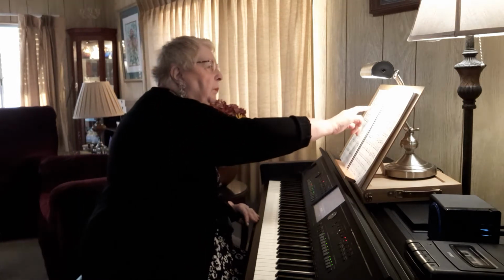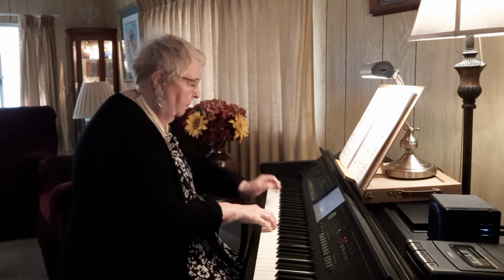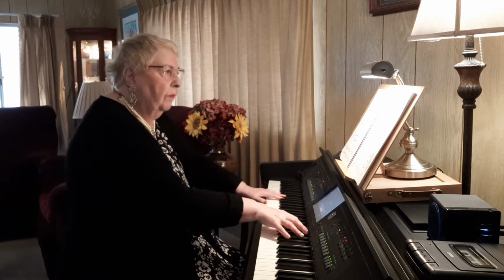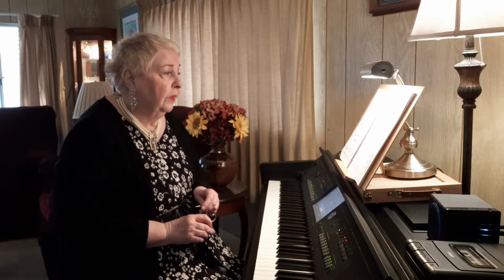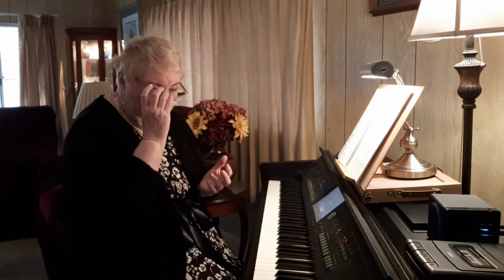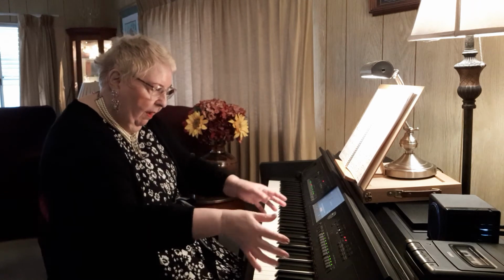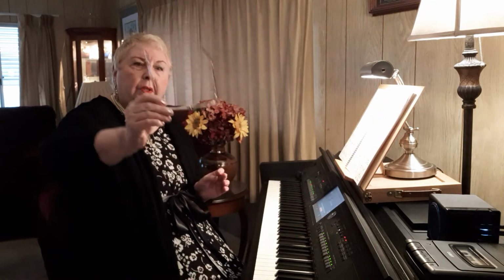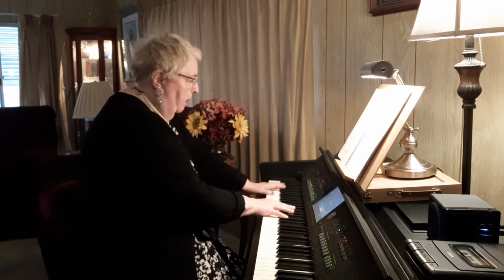VIDEO #29. Book 10. Back To Basics Piano Teacher Training Program. copyright Marlene Moore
Marlene Moore presents Book 10 of the Back To Basics Piano Teacher Training Program